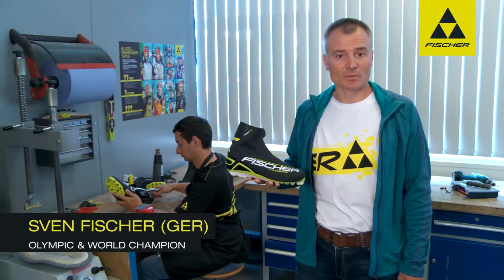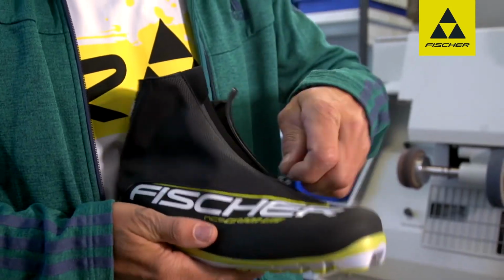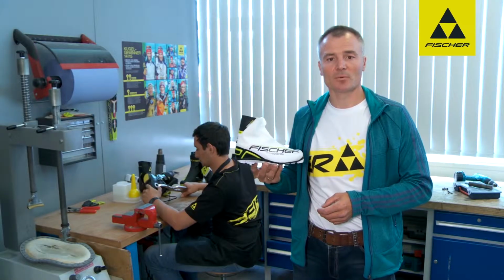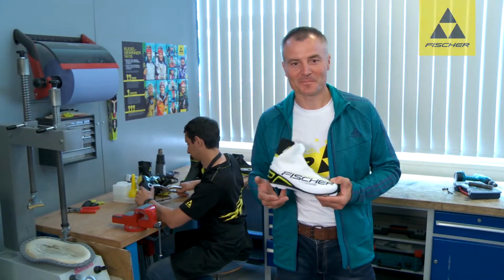15l16 fischer nordic boots carbonlite classic